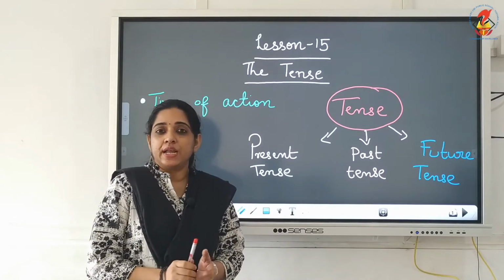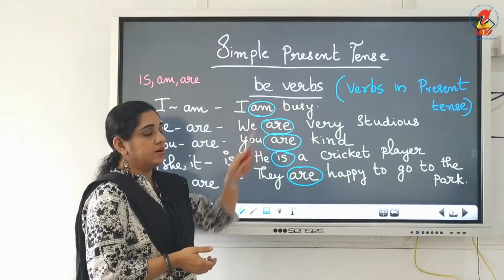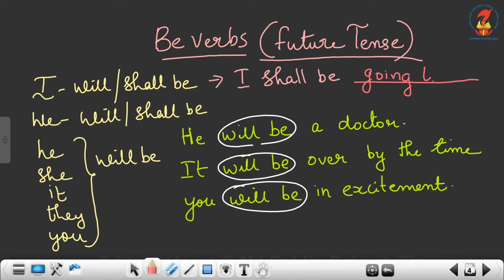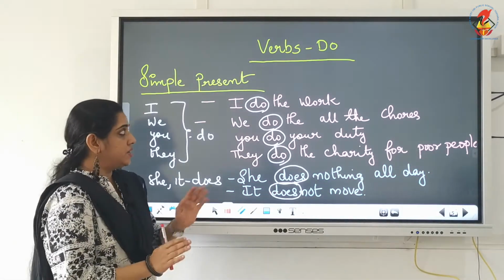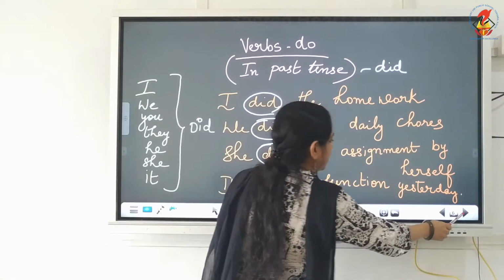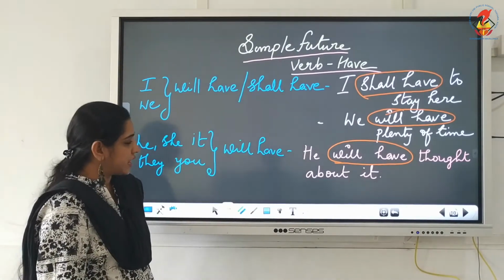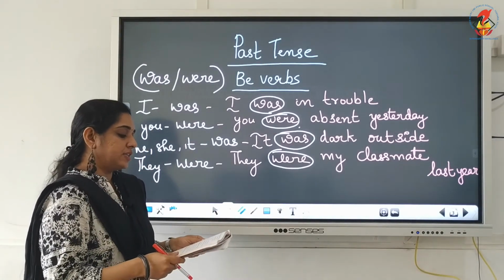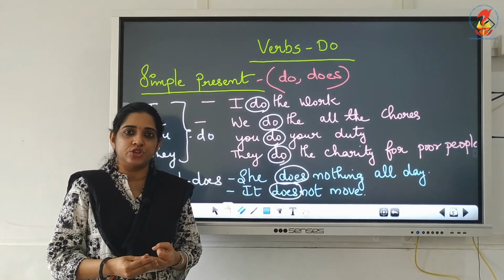Eng05 Grammar Chest Chapter 15 The Tense Video 01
Eng05 - Grammar - Chapter 15 - The Tense - Video 01